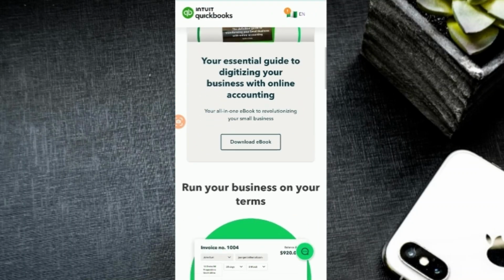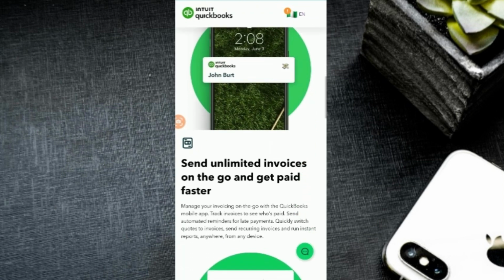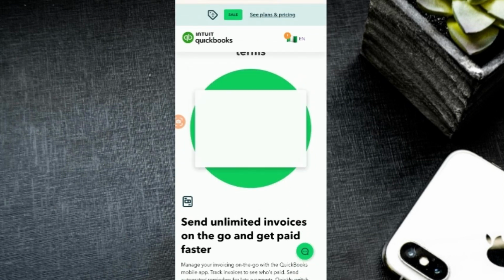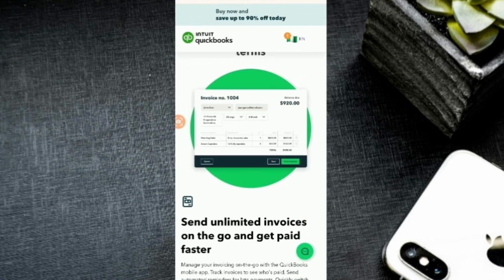HOW TO FIX DUPLICATE BANK TRANSACTIONS IN QUICKBOOKS (2025 UPDATE) | EASY STEP-BY-STEP GUIDE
In This Video, you will learn about the fastest and most effective methods to find, identify, and handle duplicate bank transactions in QuickBooks Online and Desktop for 2025. Duplicate transactions can ruin your books, cause reconciliation nightmares, and lead to inaccurate financial reports. I'll show you the common causes of this frustrating issue and provide a clear, step-by-step tutorial to clean up your register for good.